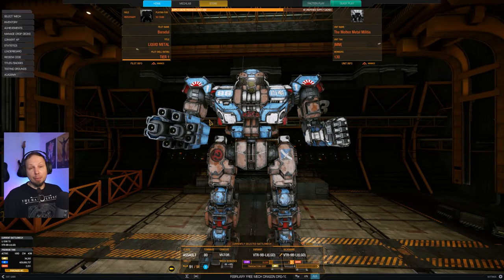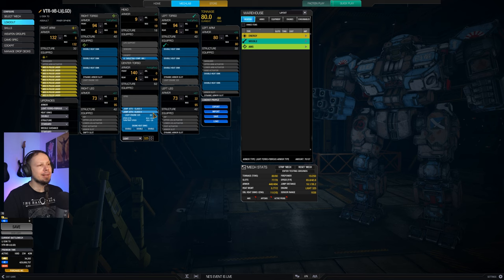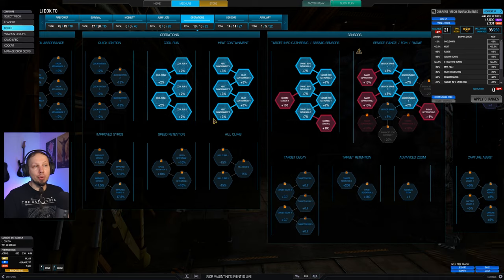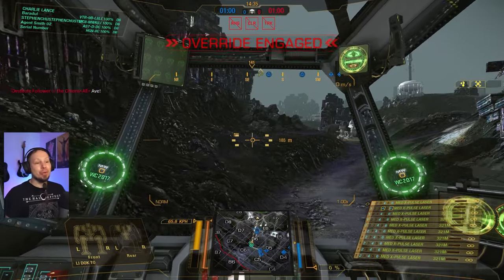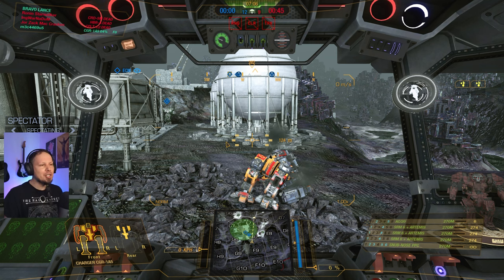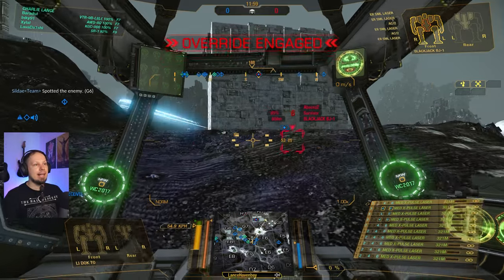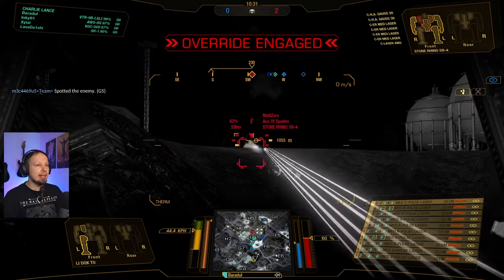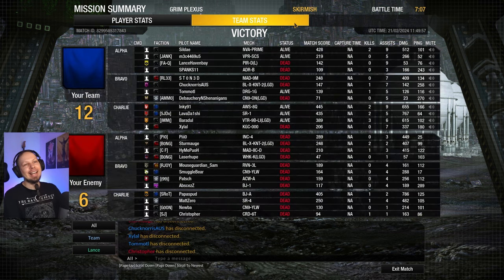Massive Laser Cutter - 10 Medium X-Pulse Laser Victor Build - Mechwarrior Online The Daily Dose 1542